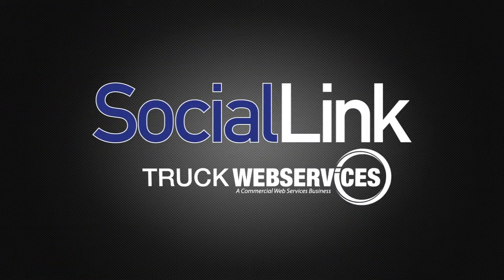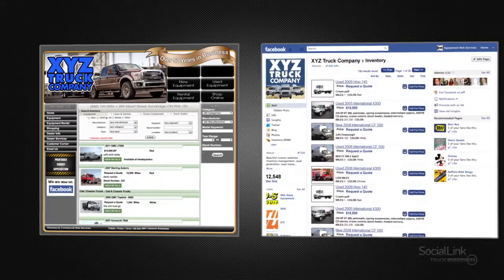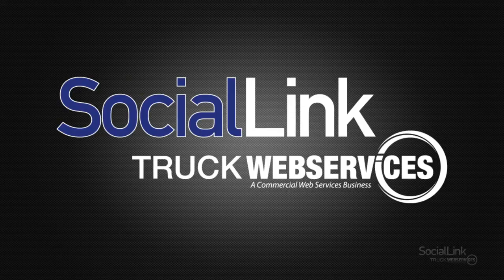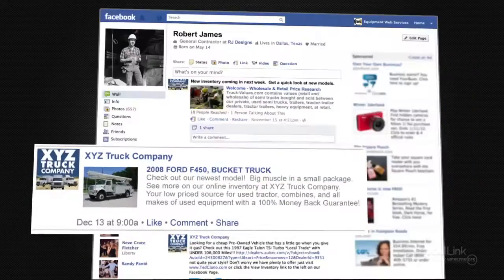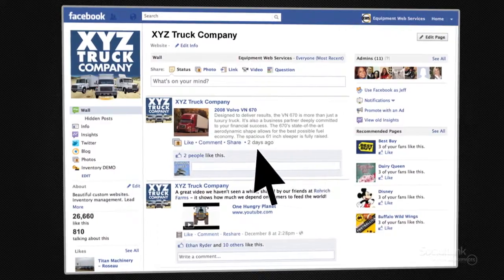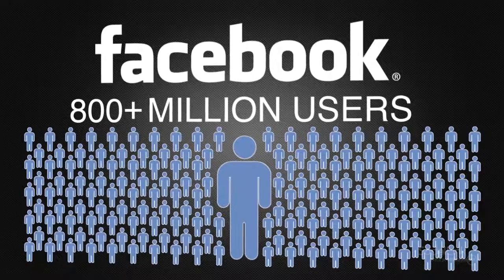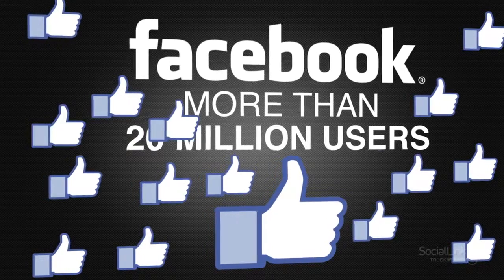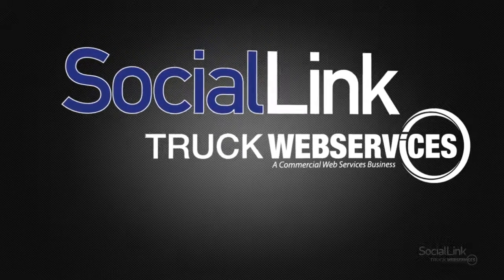SocialLink - Truck Web Services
Truck Web Services is excited to announce a solution for dealers, Social Link. By seamlessly integrating your dealership's inventory and your Facebook page, Social Link by Truck Web Services brings your products to where your customers are.

video produced by
Jeff P Miller Productions